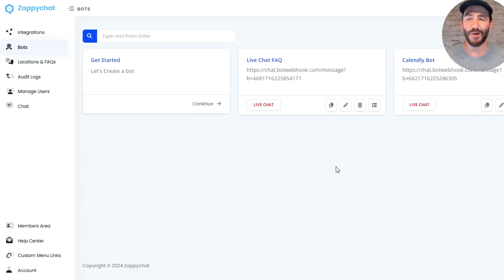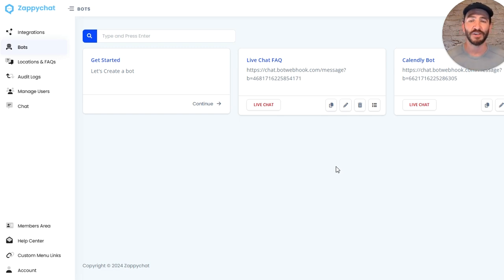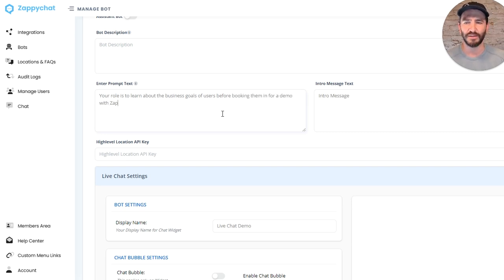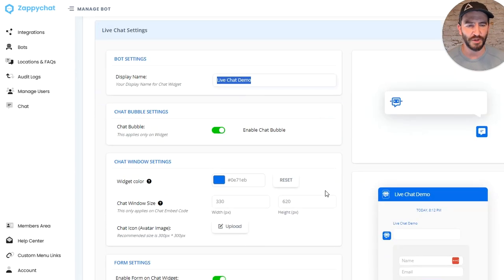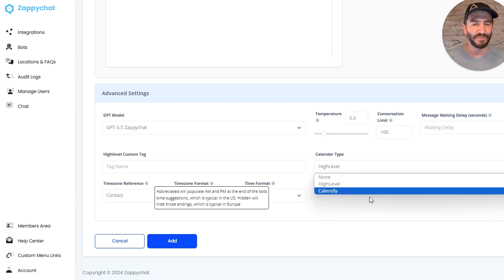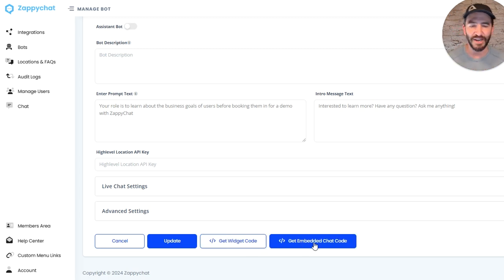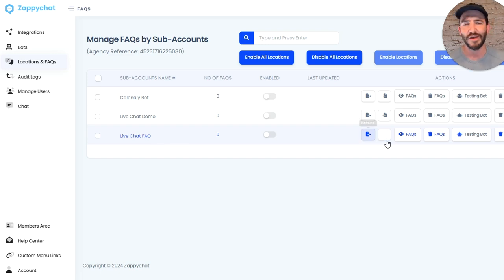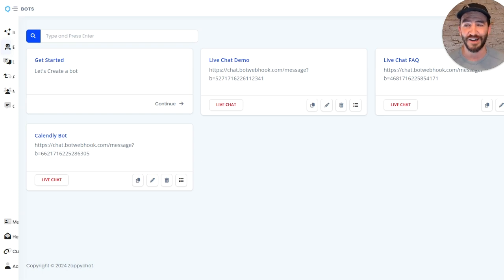Creating Unlimited Live Chat Widgets | ZappyChat's Newest Update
New ZappyChat Update!

You can now create unlimited live chat widgets in ZappyChat. Customize their appearance, roles, and business assignments—all within your ZappyChat account. No extra CRM or software required!

Got a feature you're itching for? 💡